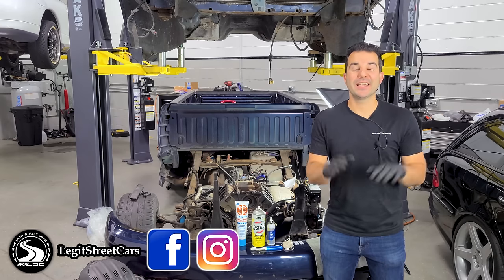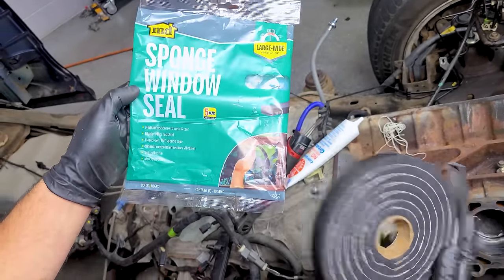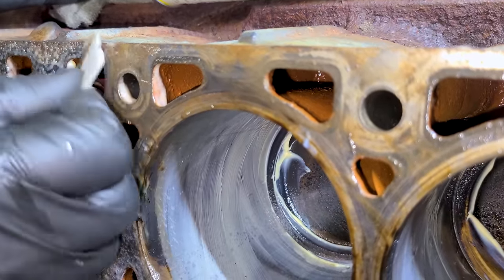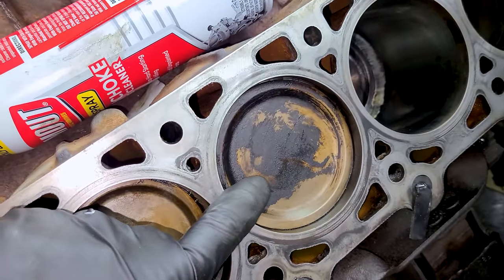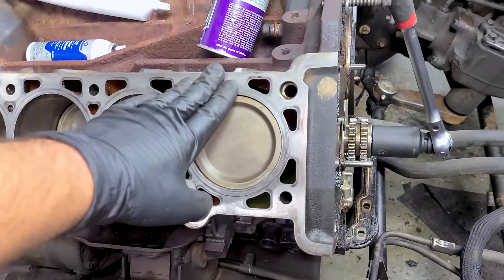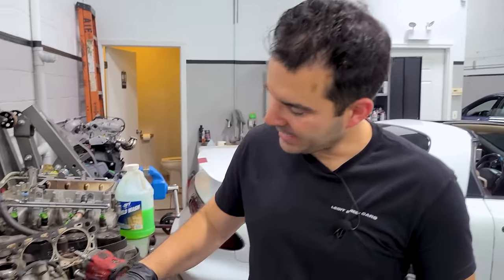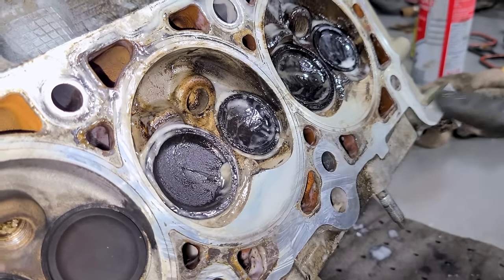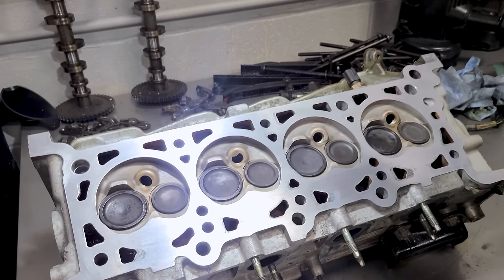How I Cleaned My SVT Lightning Pistons & Engine Block Using WAX STRING! BONUS: Head Cleaning!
For your chance to win the 2022 BMW M5 CS and support a great charity click here!

In this video, I show you how to properly clean pistons and the engine deck using a wax string. This is a real trick that can literally save your engine from the destruction improperly cleaning can cause. As a bonus, I have how to clean a cylinder head in this video too but couldn't fit it in the title. Enjoy!

Here's the link to the amazing Fanttik X8 Apex portable tire inflator I use in my videos!